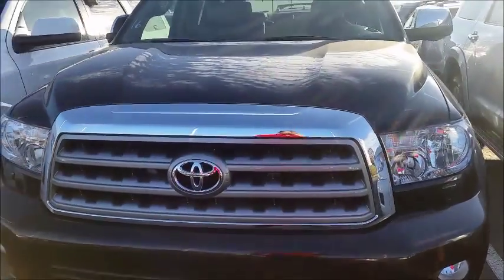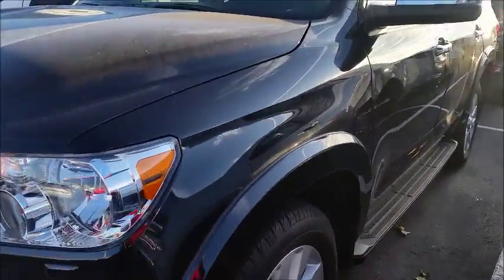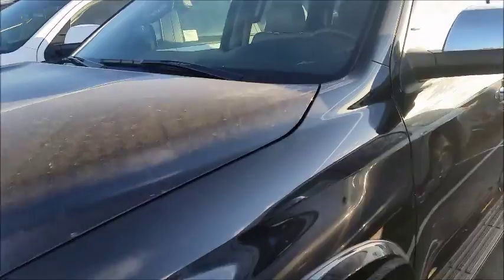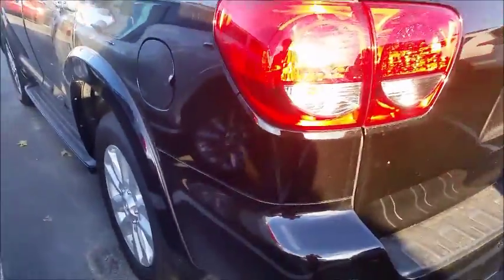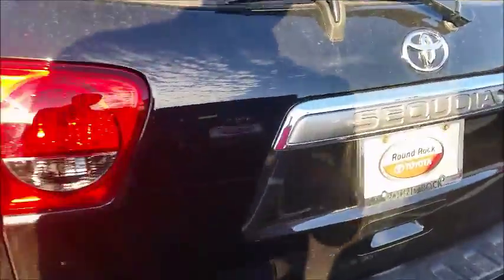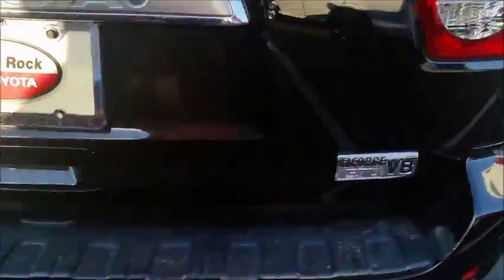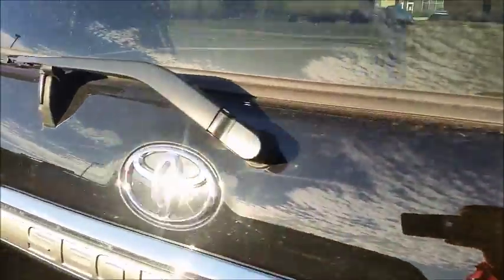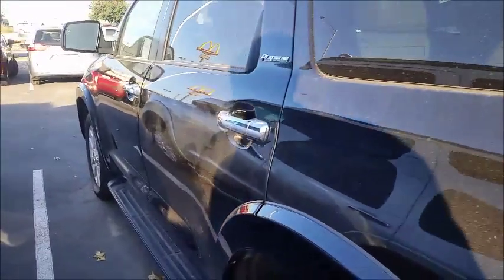Butler (Round Rock Toyota)